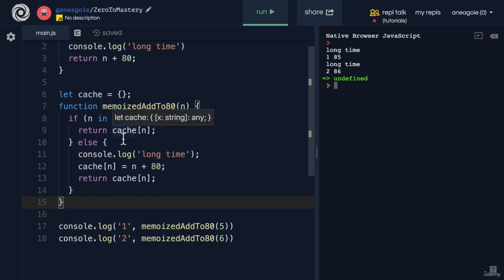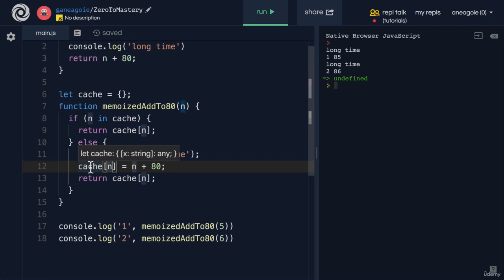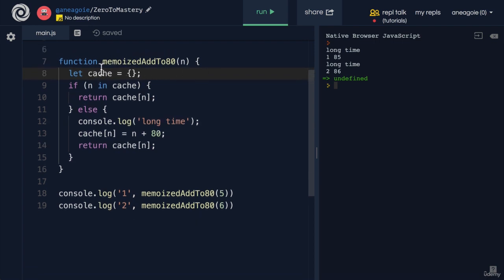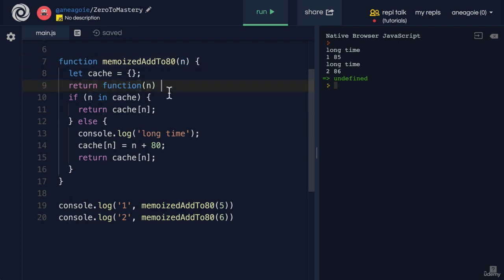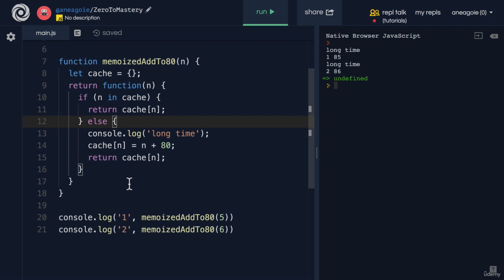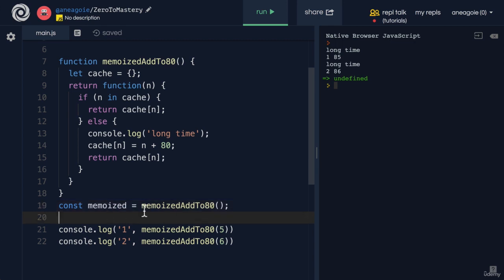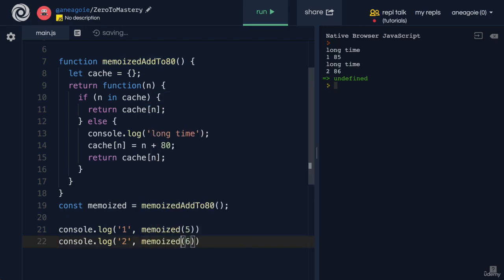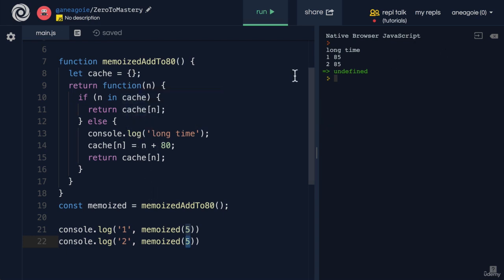JavaScript Adv Concepts Functional Programming 0714 MCI Memoization 2